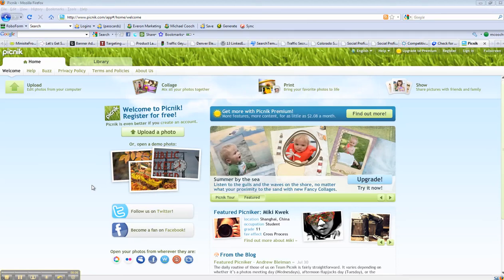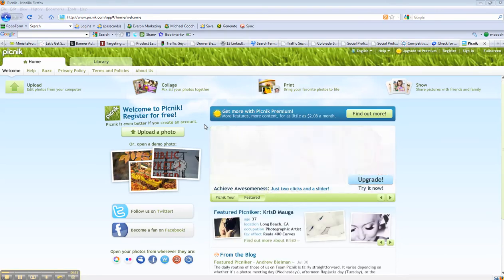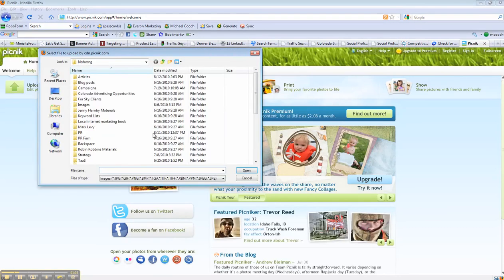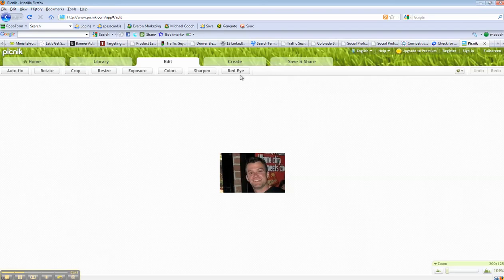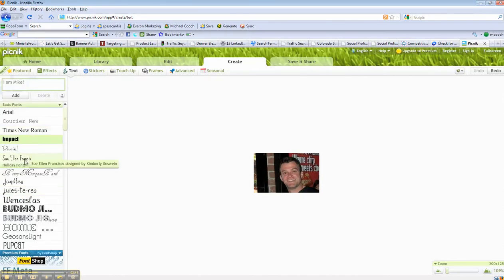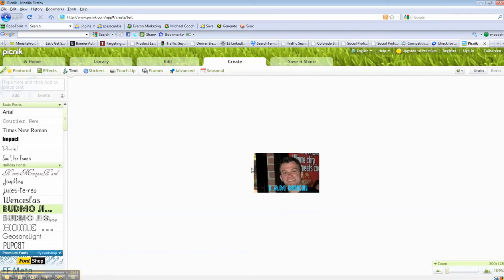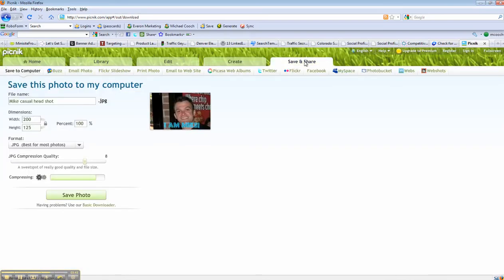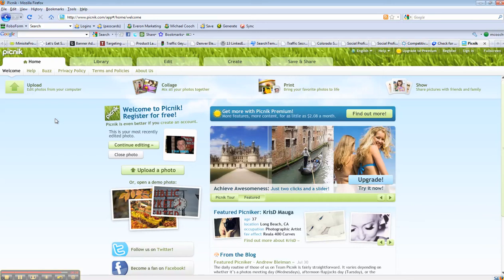Free online photo editing made easy at Picnik.com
to learn more about Everon IT and Photo Editing Online Tips and Services. for more Free Picture Editing Online, Photo Editing Websites and Small Business Technology Tips,

If you're like me, you're often taking quick screenshots or quick photos for social media sites, blog posts, are company marketing materials.  And more often than not, you'll want to do some quick editing of those photos.

If you don't own any good photo editing software, or if the software you have is difficult to use, you'll be interested in trying out picnik.com.

Picnik.com is an online photo editing and sharing service that make editing photos and sharing them online very easy -- and for most users it is free.  It's the best of the photo editing websites I've found.

In this brief video, I'll give you a quick tour of the basic capabilities and demonstrate how easy Picnik makes it to edit and share pictures.

Michael Cooch is the founder and CEO of Everon Technology Services LLC, a provider of a variety of IT services for small businesses and non-profits nationwide, including: IT support and management services, data protection services, and internet marketing services.